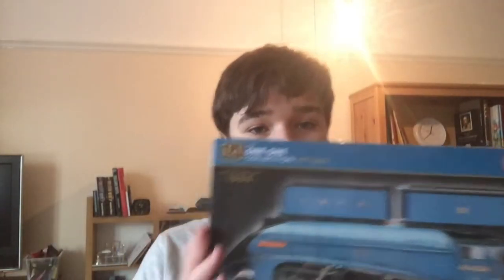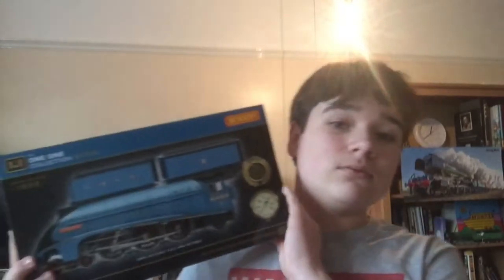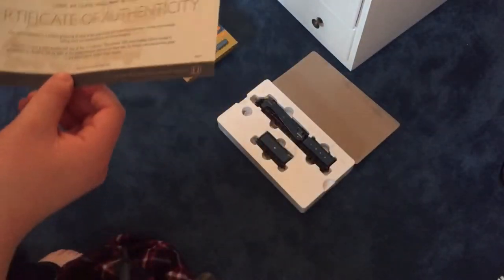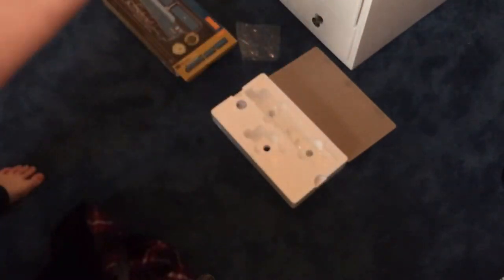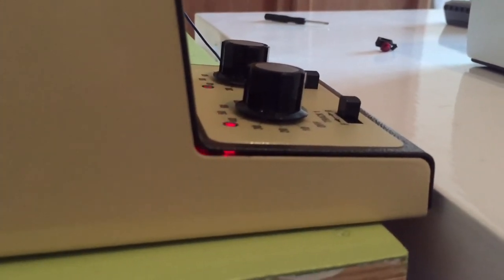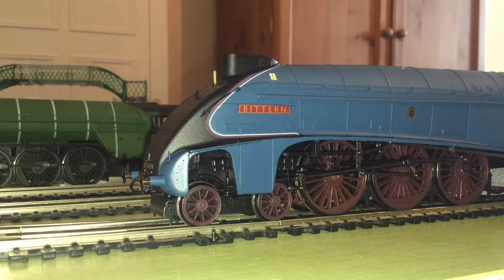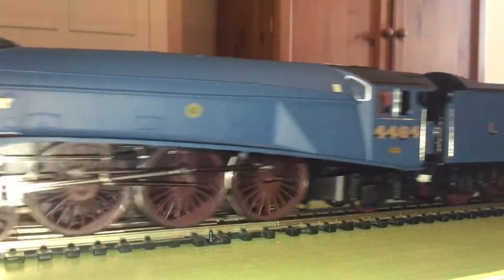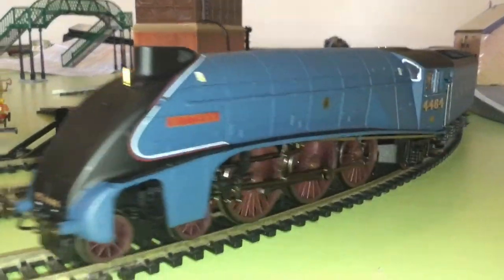Reviewing the Limited Edition Hornby One:One Collection A4 4464 Bittern (Double Tender)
Mine was number 494 out of 1000

Contents:
00:00 Intro
00:40 Introduction
01:24 Unboxing and Details
02:30 Gaugemaster Controller
02:39 Bitterns History
03:10 Mechanism
03:36 Running in
03:47 Running It
04:13 Thank You for Watching
04:36 Outro